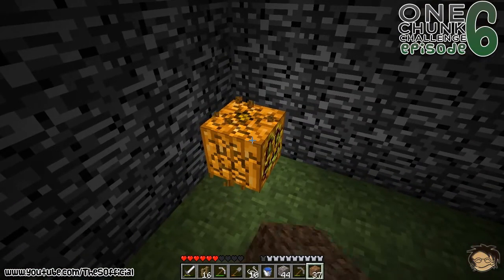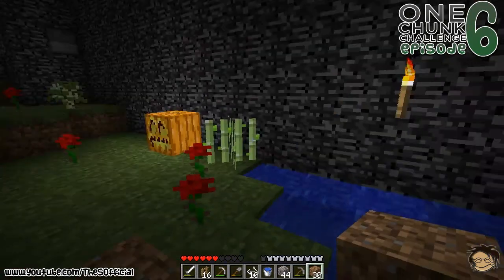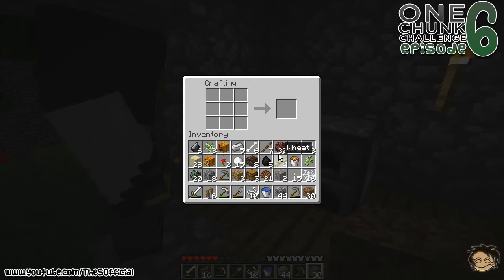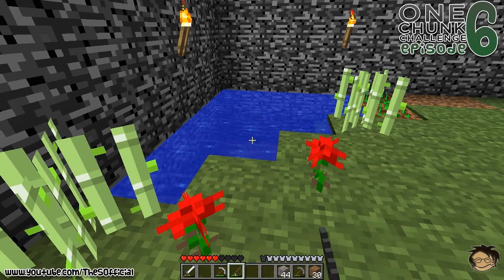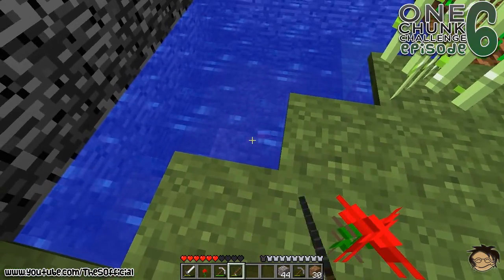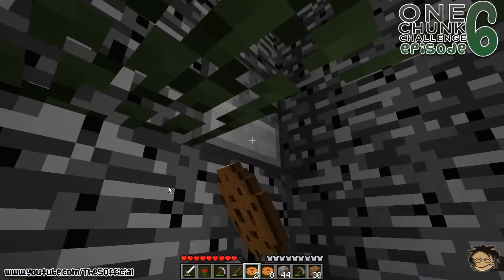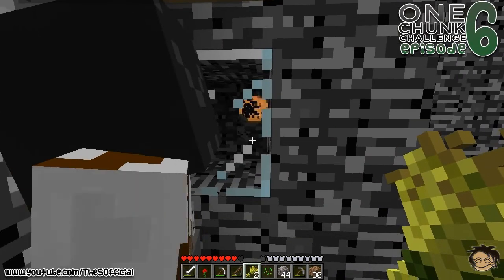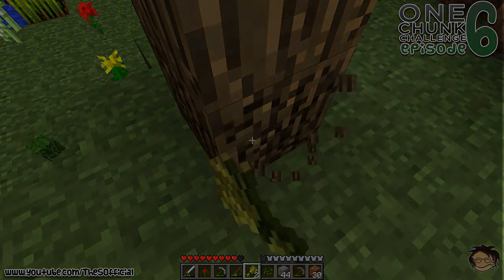Minecraft One Chunk Challenge! - "Personalizing the surface!"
In this episode Ancient and TheS decided to customize the surface, adding a lake, some cacti, some sugar canes and a wheat farm.

Official description: Try to survive as best you can in a single chunk. There should be every material you need in the chunk, however some ores might be a bit scarce. It would probably be wise to start to grow a lot of wood to use as charcoal. There is a total of two water source blocks in the chunk, but they should be easy to find.